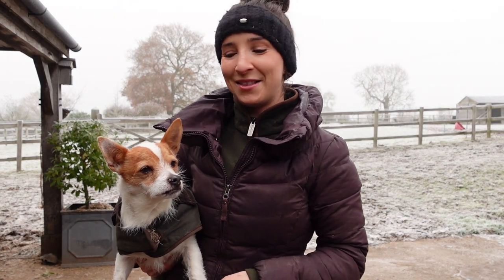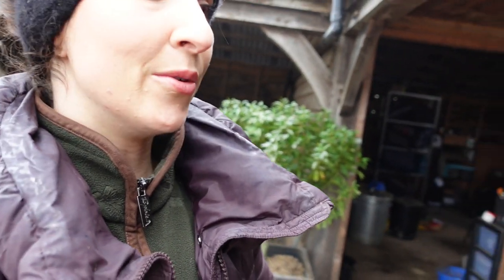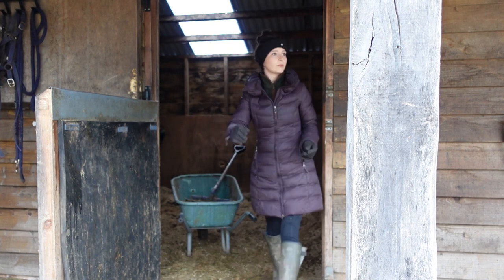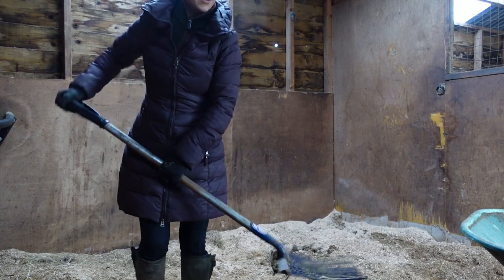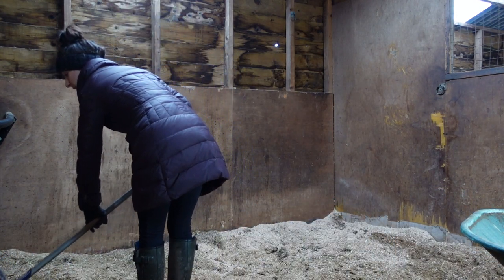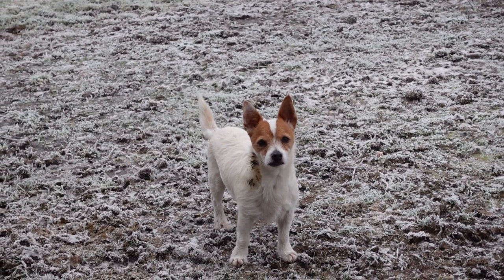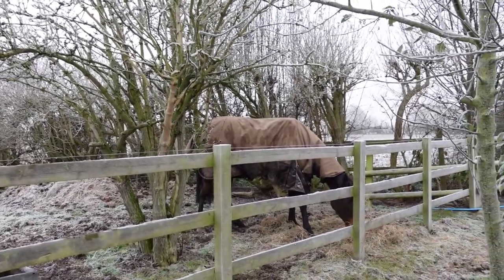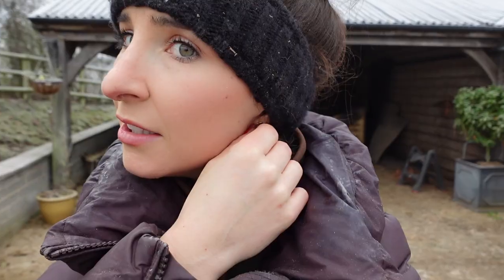WINTER MORNING STABLES ROUTINE //YARD VLOG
My Horses:
McAlester - 5yo Ex Racehorse (OTTB) - Gelding
Billy - 15yo Showjumper & Legend - Gelding
Perdy - 2yo Ex Racehorse (OTTB) - Mare

My Dogs:
Baby Dill/BBD/Dillon (if he's in trouble) - 9yo Jackahuahua
Otis - 1yo German Shorthaired Pointer